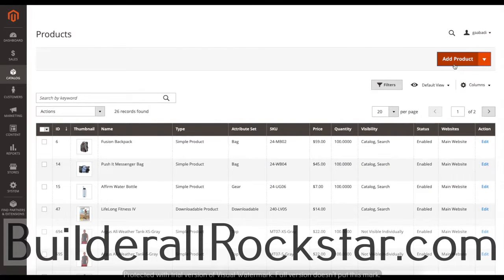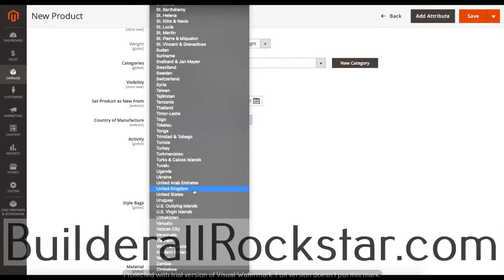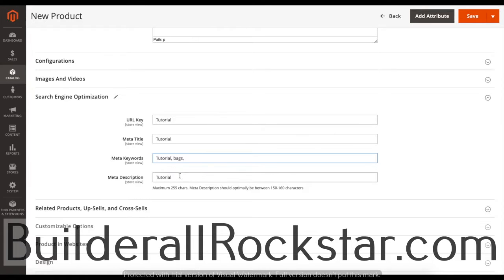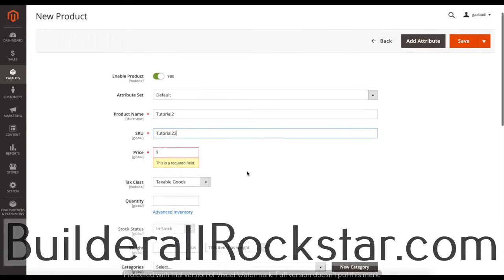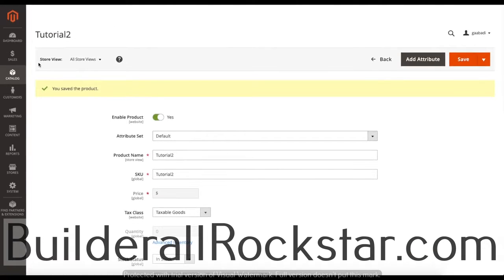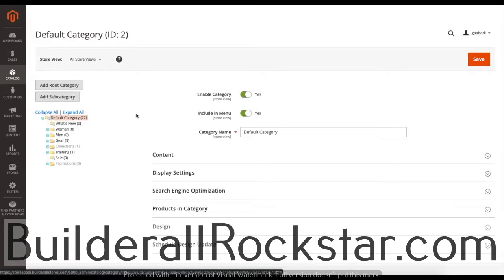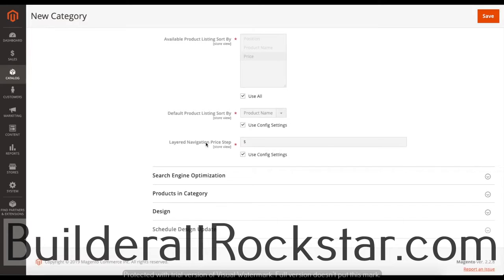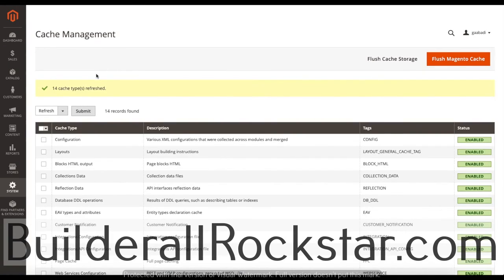Builderall Rockstar - Magento #3 - Store Catalog